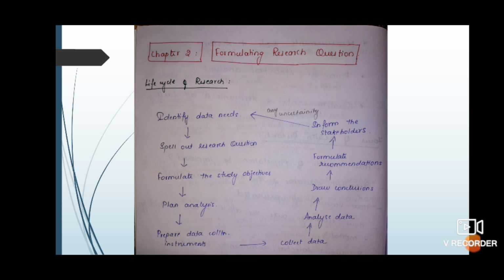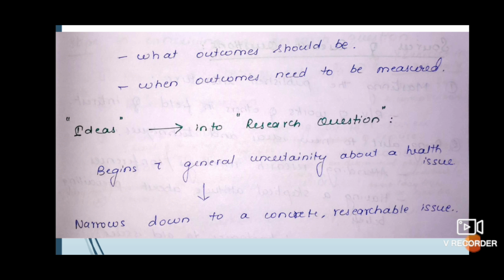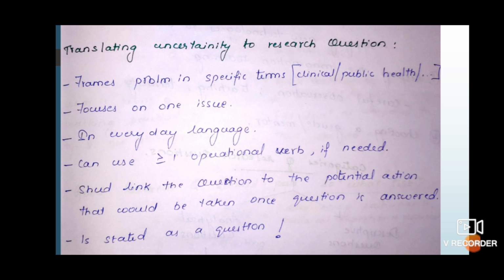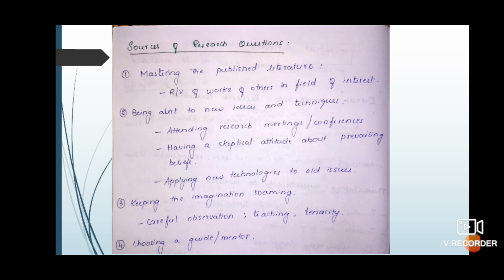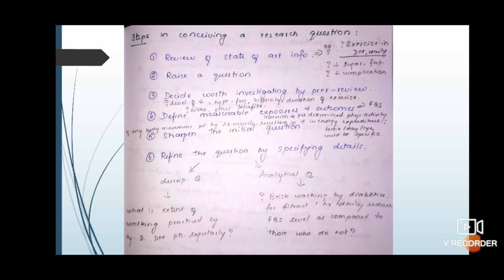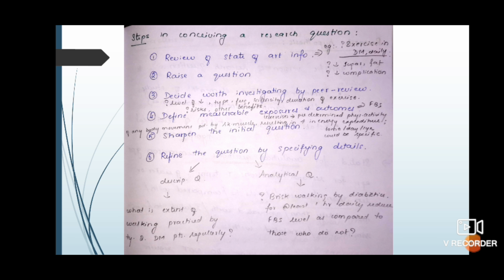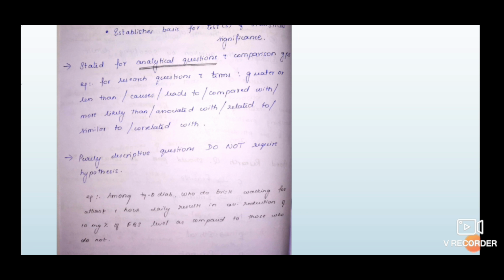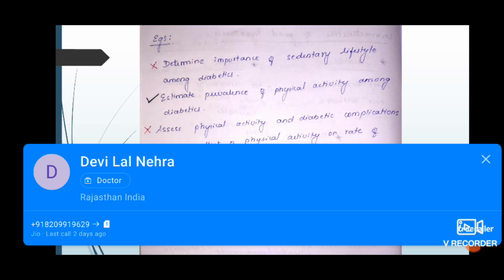Medical Research Fundamentals|| session 2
medical research fundamentals

session 2

formulating research questions
source
categories
steps in conceiving
so what test
research hypothesis
objects